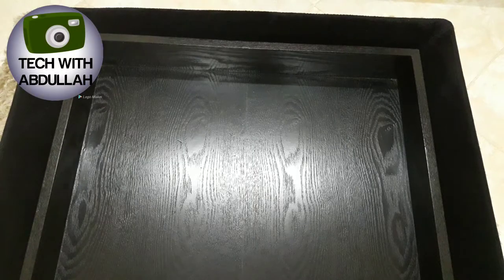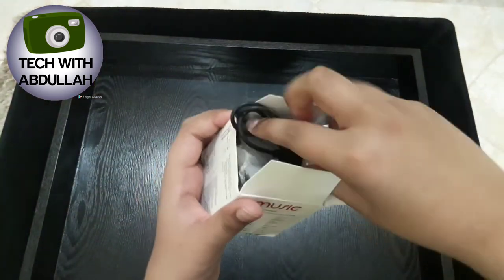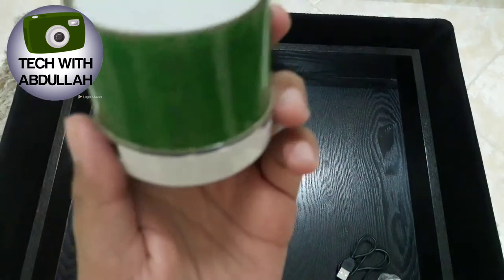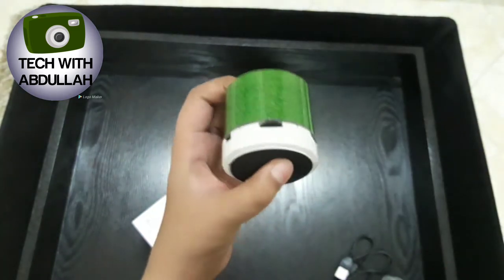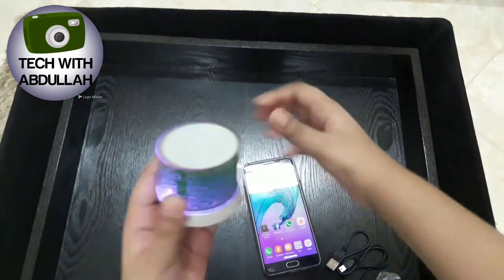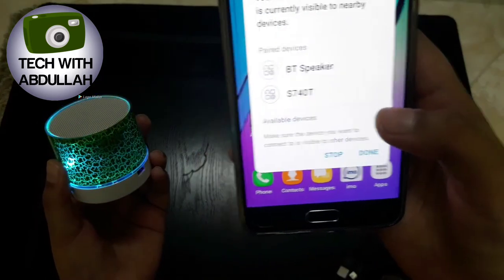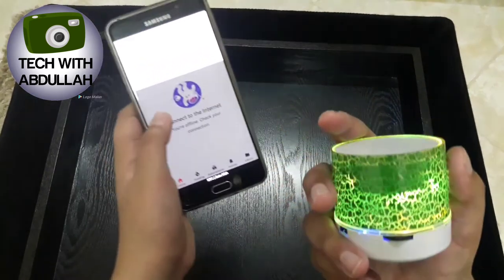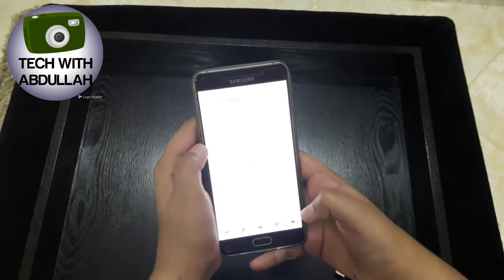Unboxing,reviewing and testing the mini bluetooth speaker|tech with Abdullah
i hope you like my video if you did smash like button

peace out😀😁😂🤣😃😄😅😆😉😊😋😎😍😘😗😙😚☺🙂🤗🤔😥😣😏🙄😶😑😐🐵🐒🦍🐶🐕🐩🐺🐆🐅🐯🦁🐈🐱🦊🐴🐎🦌🦄🐮🐂🐃🐑🐏🐽🐗🐖🐷🐄🇦🇨🇦🇩🇦🇪🇦🇫🇦🇬🇦🇮🇦🇱🇦🇺🇦🇹🇦🇸🇦🇷🇦🇶🇦🇴🇦🇲